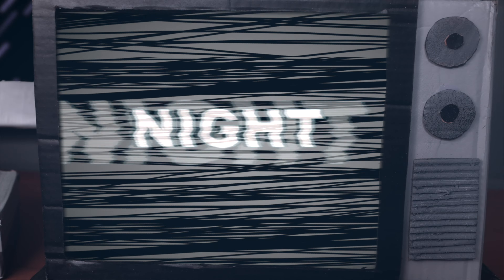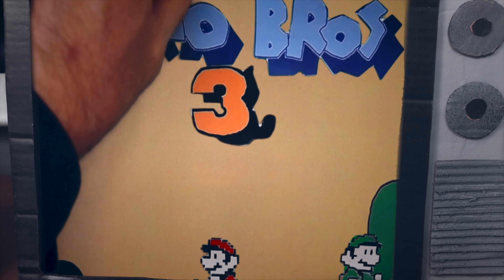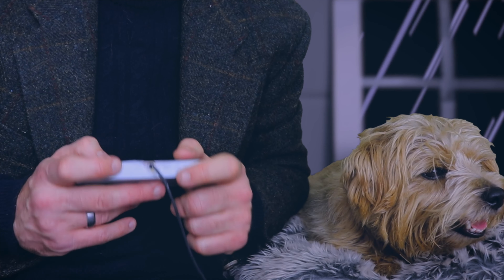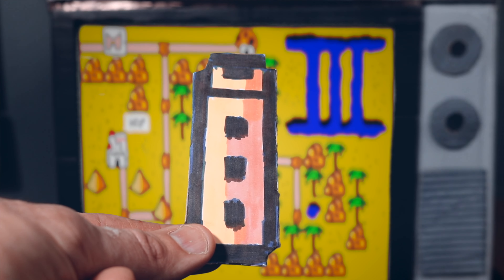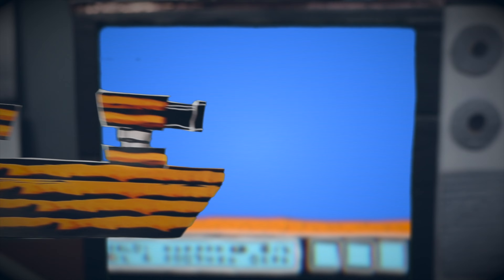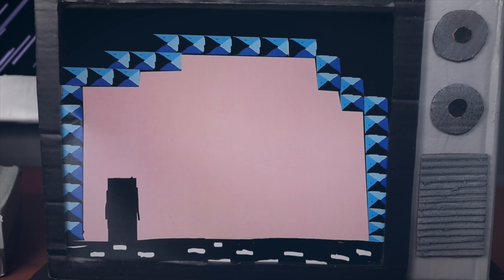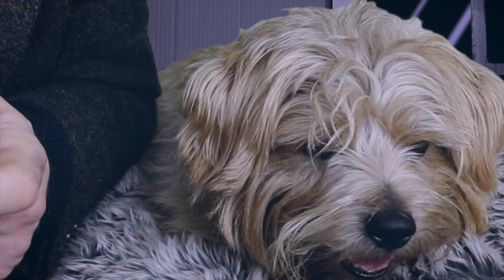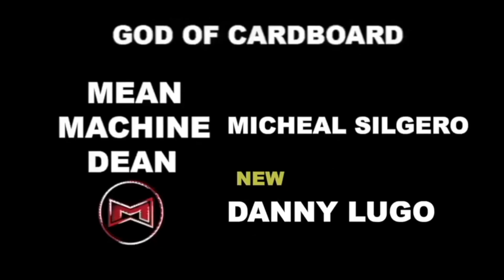Cardboard Mario bros 3 - 4K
Super Mario Bros 3 made completely from Cardboard now upscaled to 4k
Mario bros 3 to me is one if the best games of my childhood! it had to be on my list of games to make